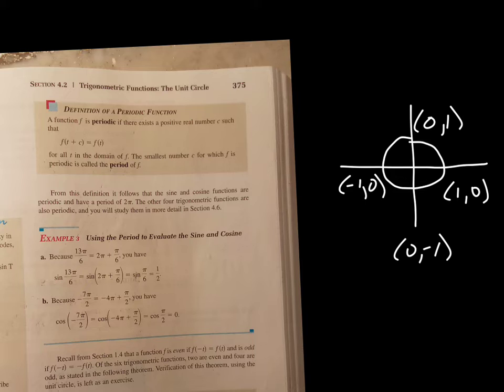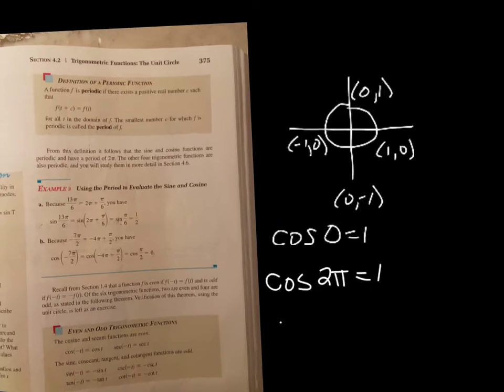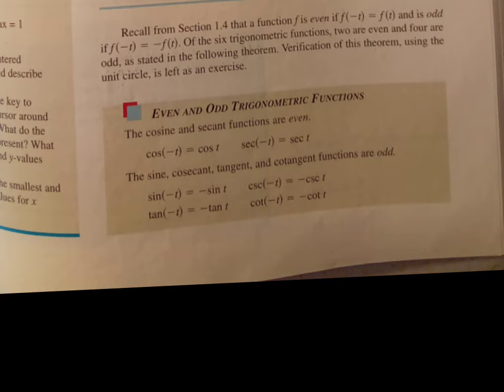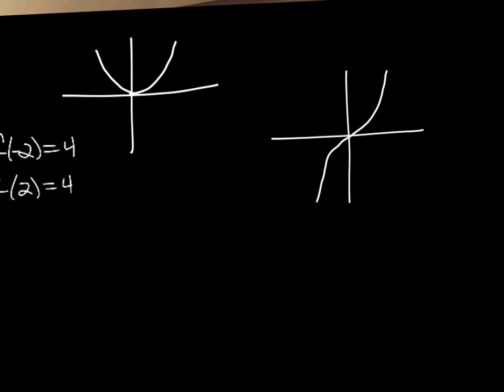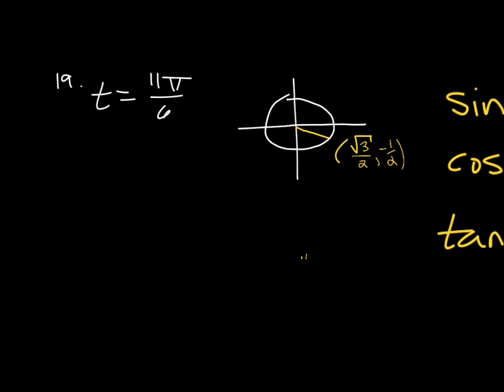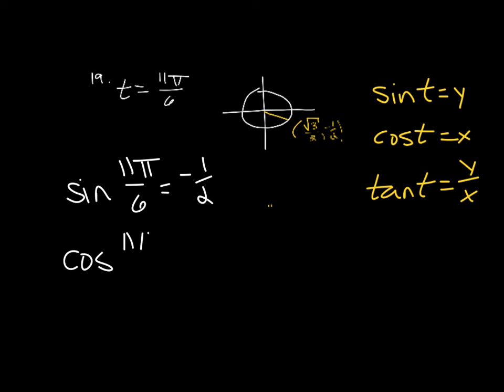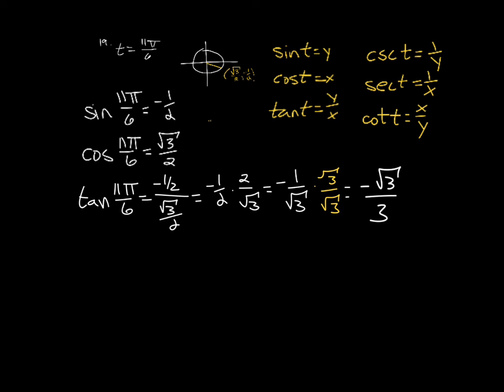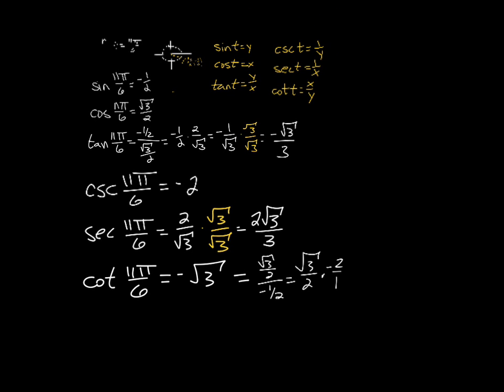more unit circle